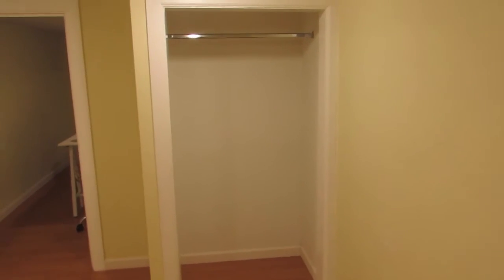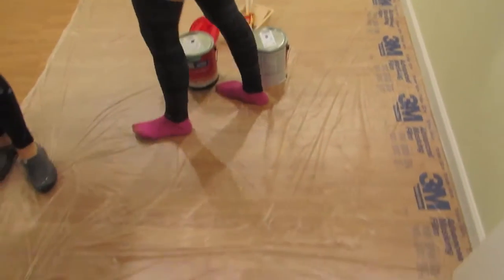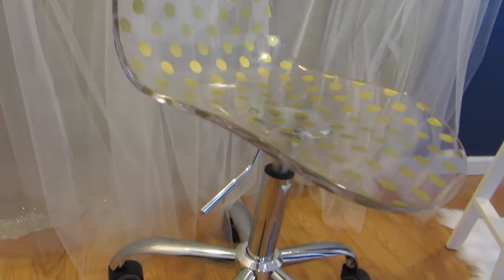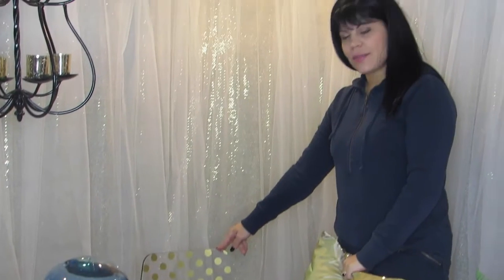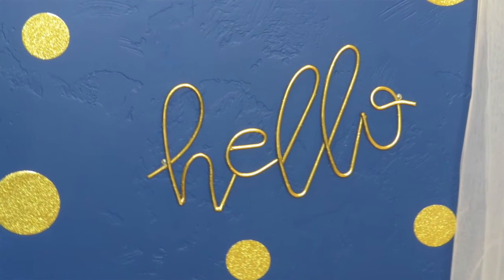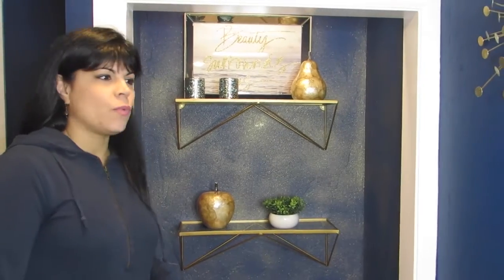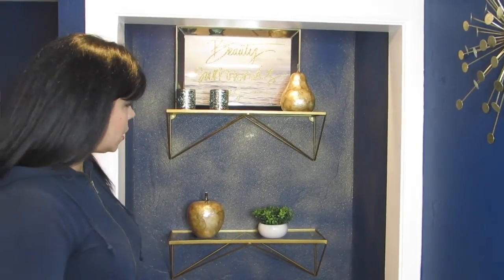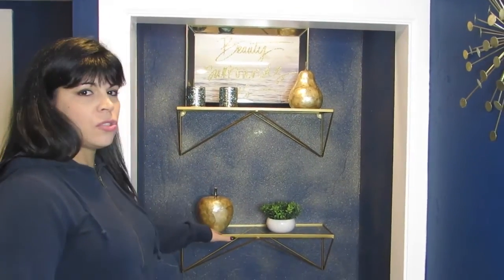Studio Room Makeover!!!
Not only is makeup fun, but so is doing a whole room makeover!! Watch my mom in action take this small space and turn it into an absolutely gorgeous beauty/ film studio! She did better than I imagined (as always).
Also a big thank you to my Aunt Gabi, Katie, Jilly, and Peyton for helping out!(: